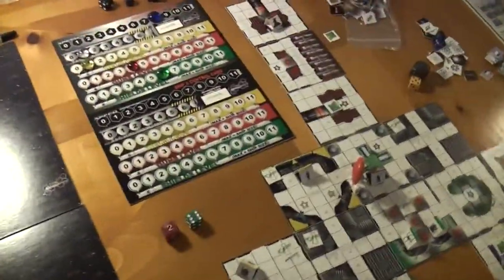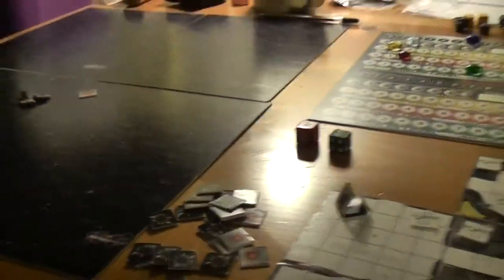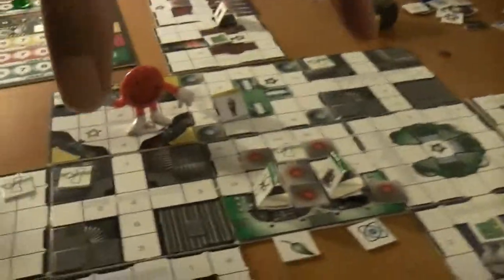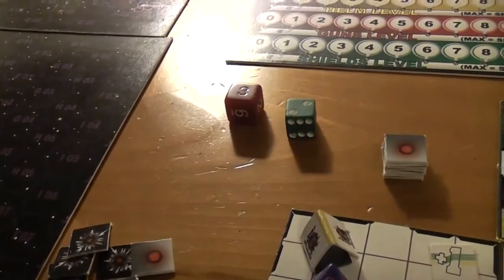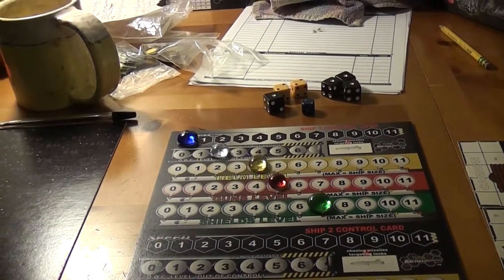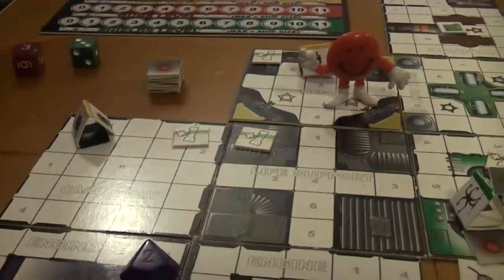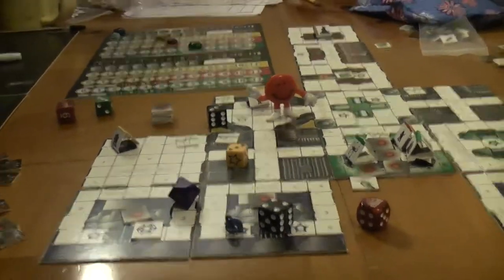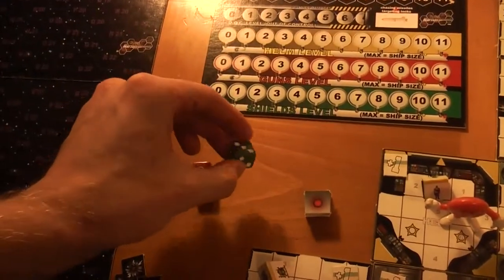Bot Wars 02- 006